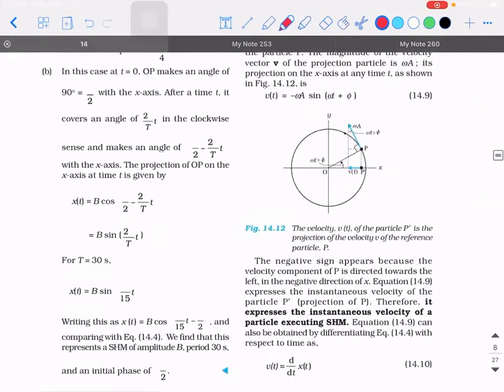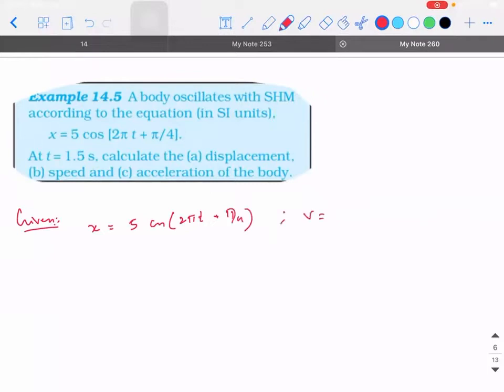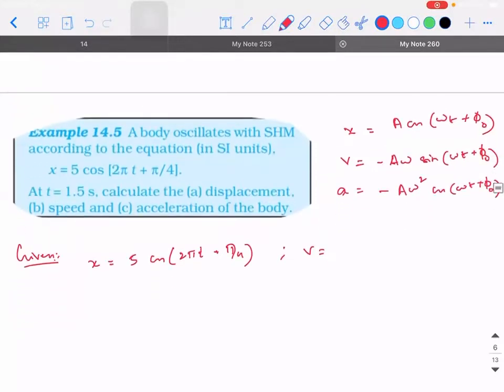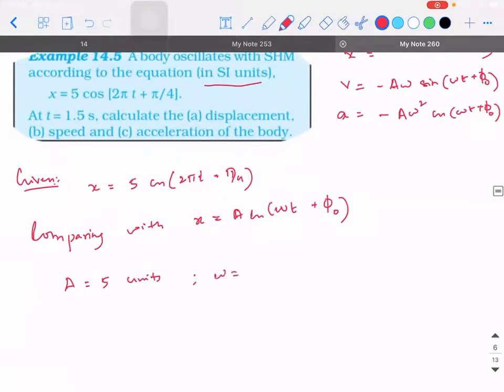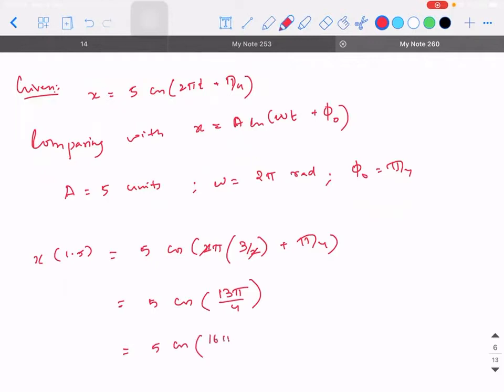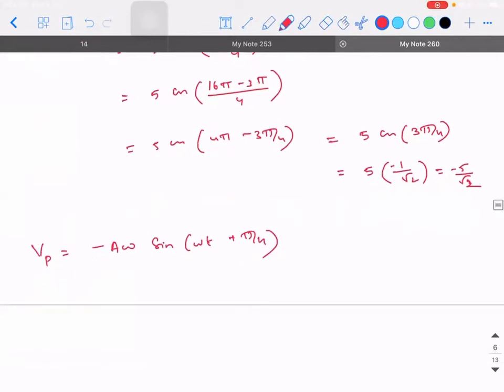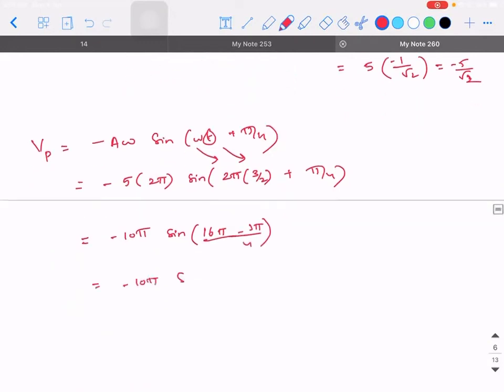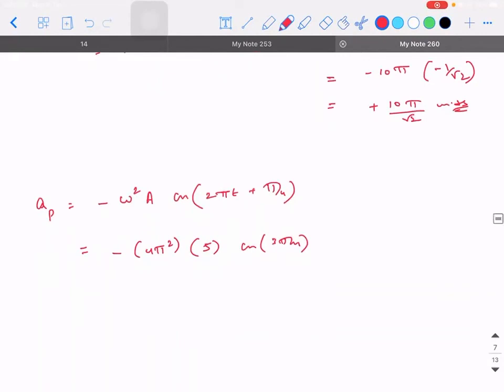Lec 09 NCERT Example 14 5